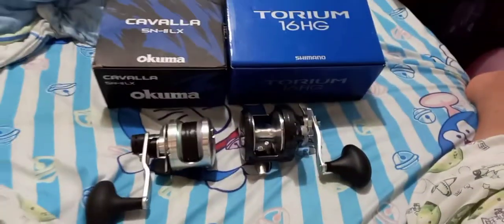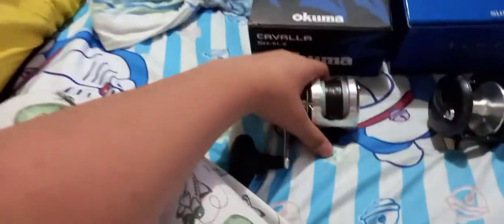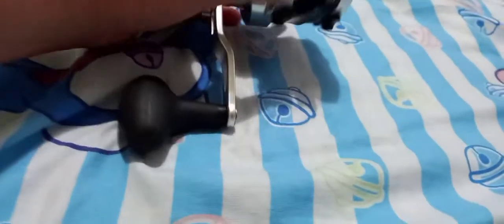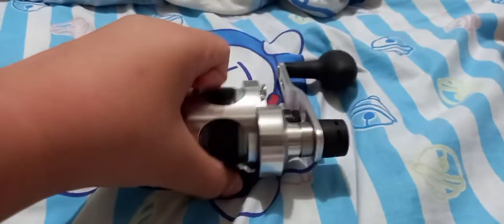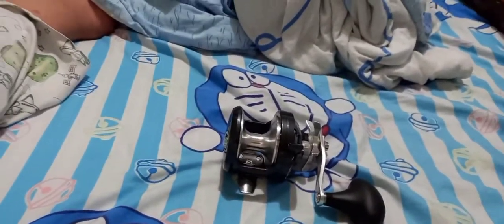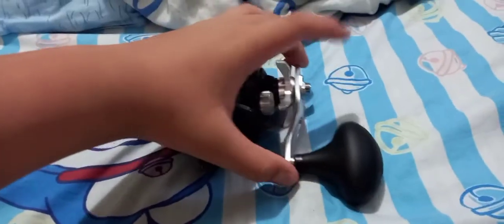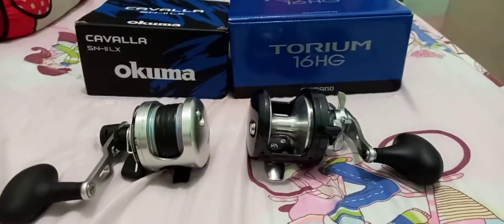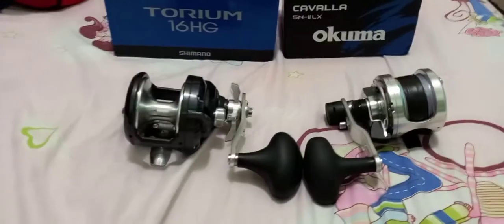torium 16hg vs okuma cavalla